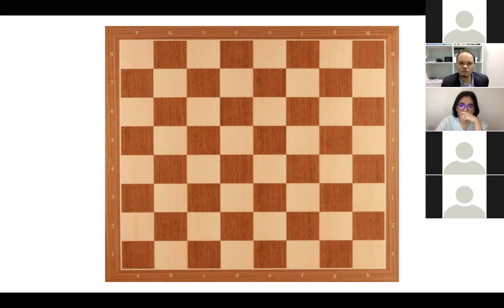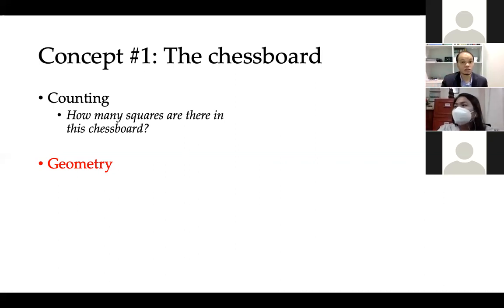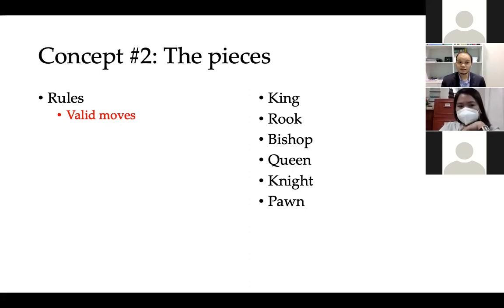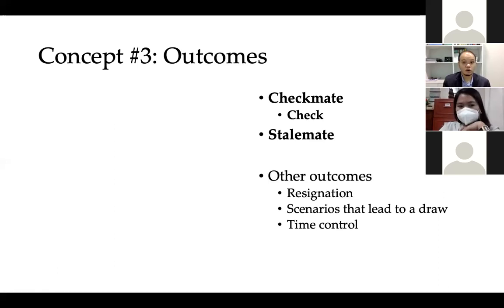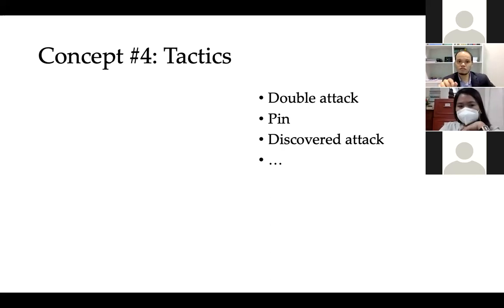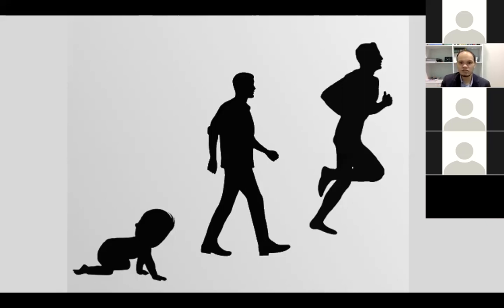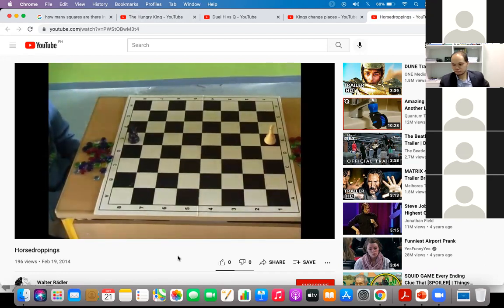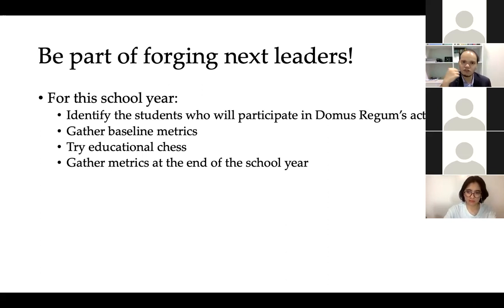Educational chess for teachers | FMMES | Domus Regum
This is a short session on educational chess.

Delivered on 21 October 2021 for Francisco Mendoza Memorial Elementary School teachers.